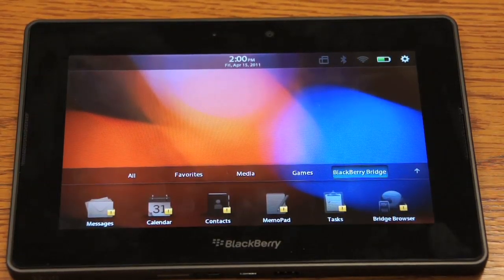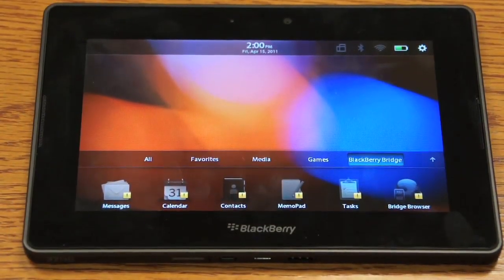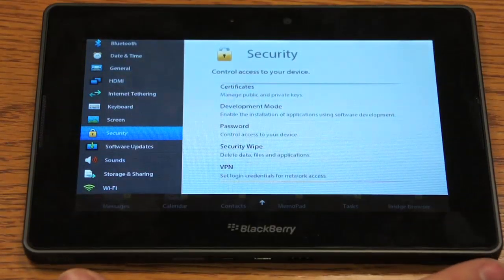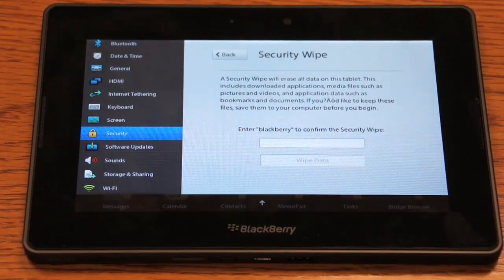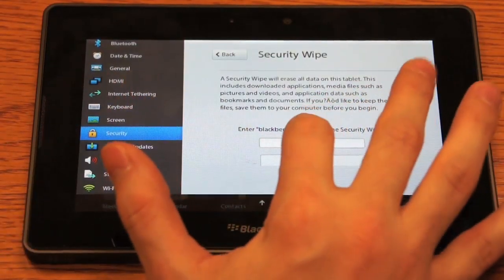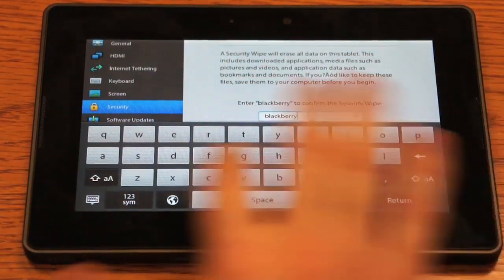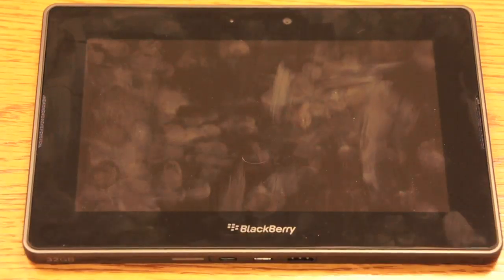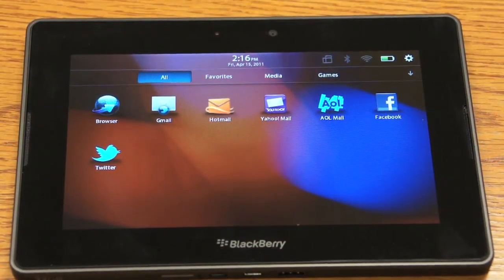How To Factory Reset the Blackberry Playbook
David Cogen from theunlockr.com demonstrates how to reset your BlackBerry PlayBook to the factory default settings.